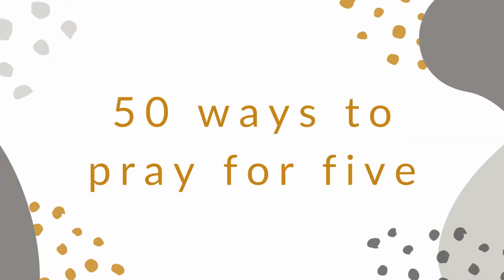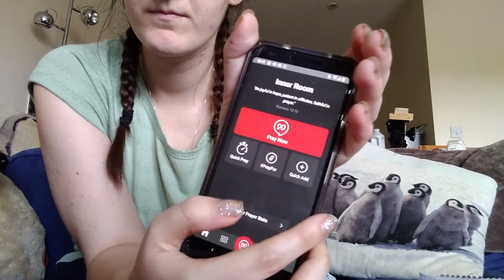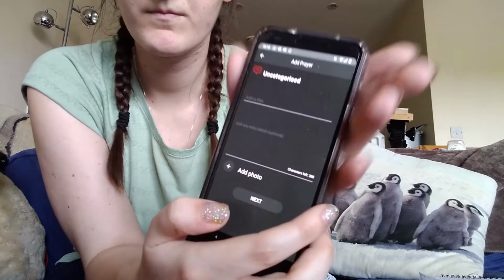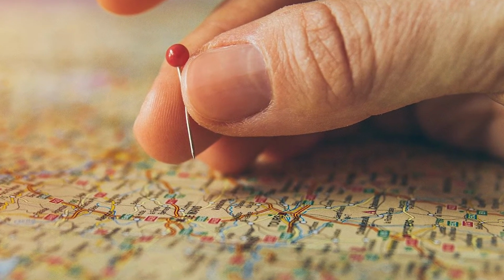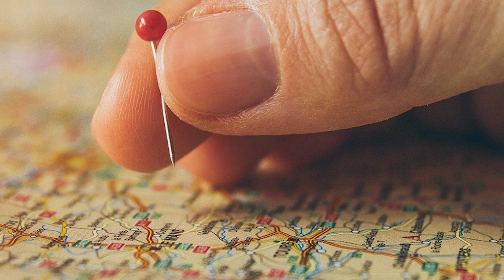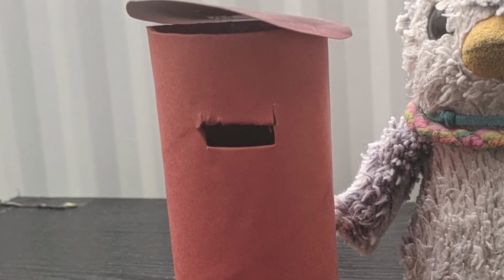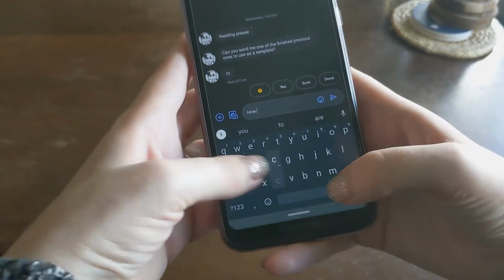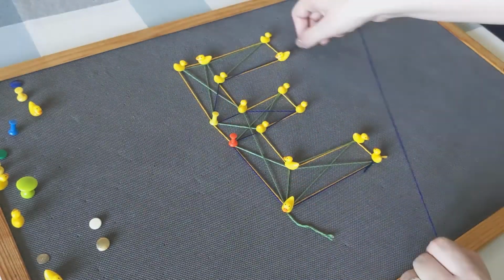50 WAYS TO PRAY FOR FIVE - fun ways to pray for five friends during Thy Kingdom Come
Looking for fun and creative ways to pray for five during this Thy Kingdom Come? Well here are 50 of them! Pray alone, as a family, or with a group of friends; these ideas are perfect for all-ages to get creative and spend time praying for five.

Praying for 5 friends to come to know Jesus is an important part of Thy Kingdom Come. As we pray for salvation, here are some fun ways to go about praying for your five friends. From outside prayers, to indoor prayers; from crafty prayers to very simple prayers; from prayers for kids to prayers for adults, we have something for everyone! We want to encourage you all to choose five friends and pray for them to come to Christ. We will be praying together across the world from Ascension to Pentecost - let's light up the world in prayer!